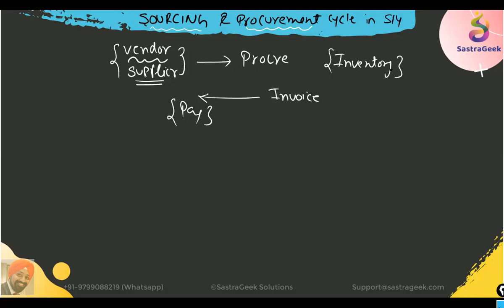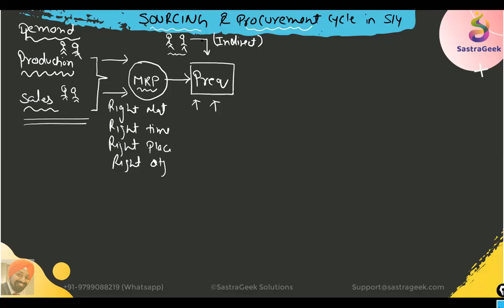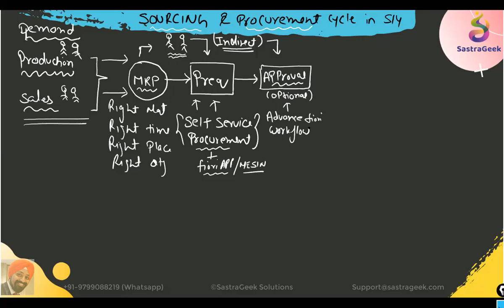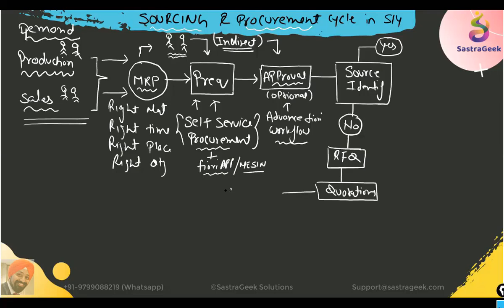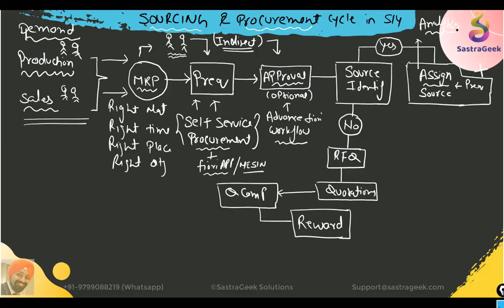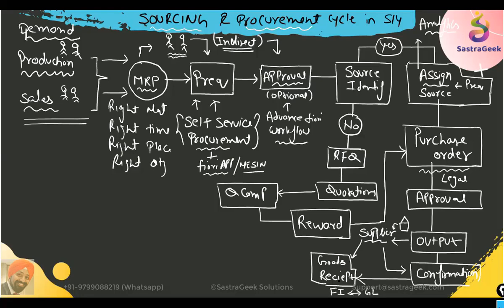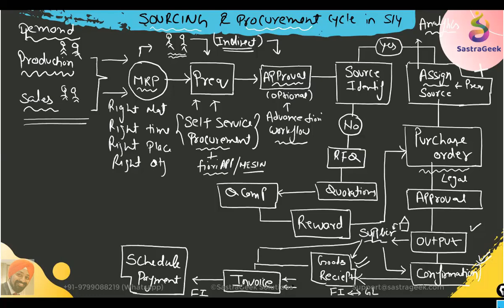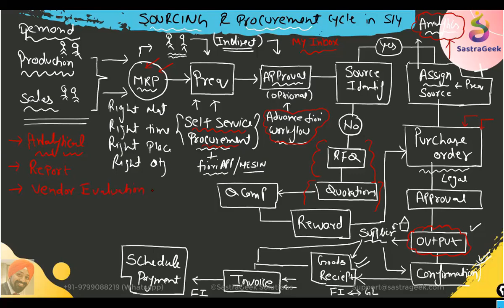SAP S/4 Hana Sourcing and Procurement end to end process flow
This video explains about detailed end to end sourcing and procurement process flow . High level differences (Simplifications) between ECC Material Management & S/4 Hana sourcing and procurement are also highlighted.
We have also tried to demonstrated how black board teaching techniques are used to explain topics.
To Get more details of training or enroll for upcoming batch (starting at 30th may 2020) click on below link

You can visit below page to explore all training provided by SastraGeek Solutions